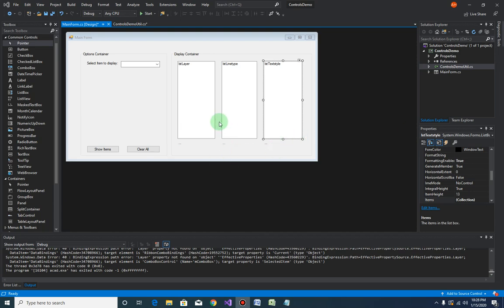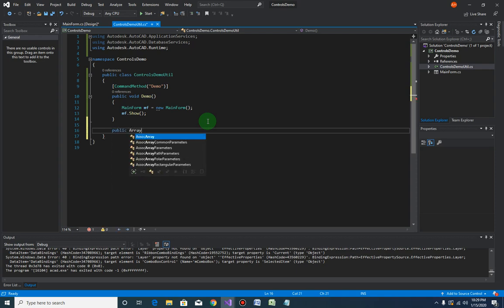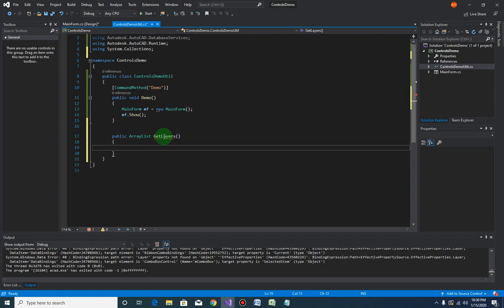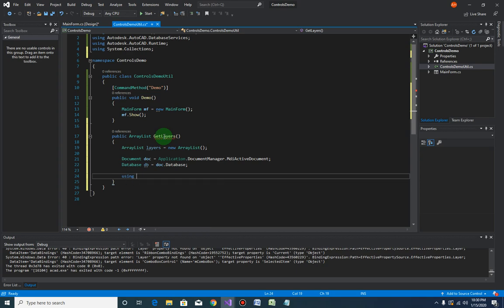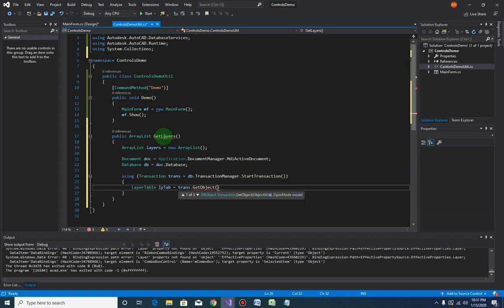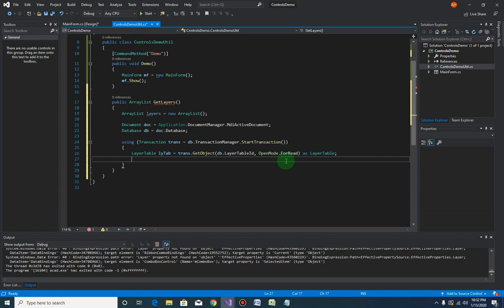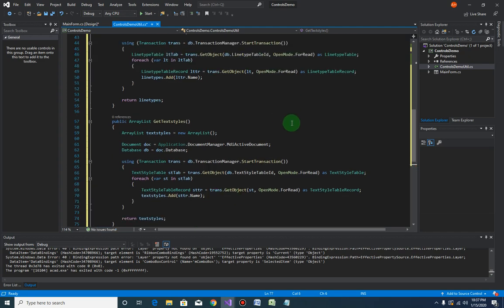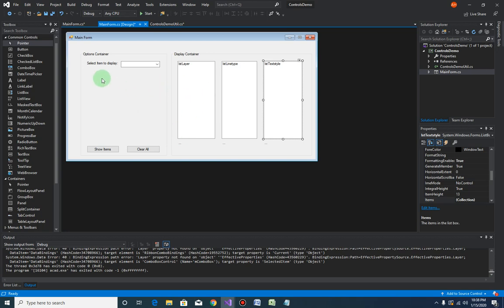Video 5 of 9 (ControlDemoUtil) - Section 3 (Programming AutoCAD using C# and Windows Form)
If you are interested in taking the full course in udemy, please use this url for a discounted rate: